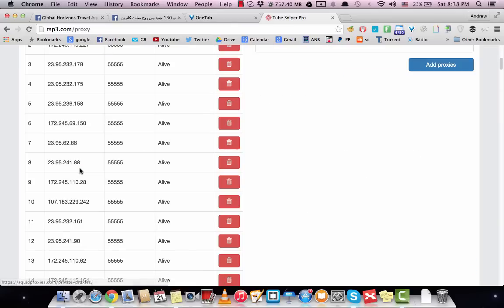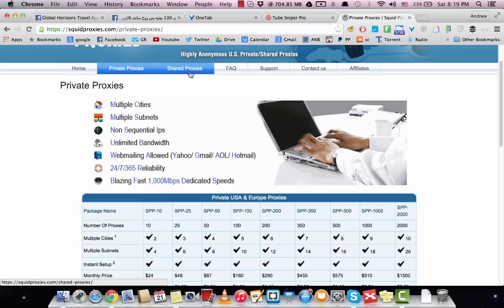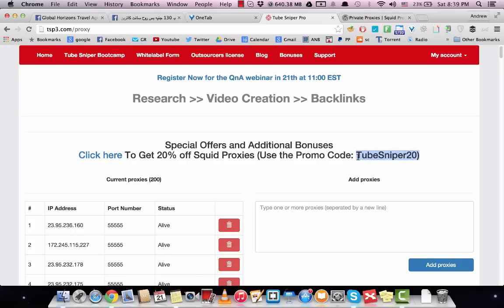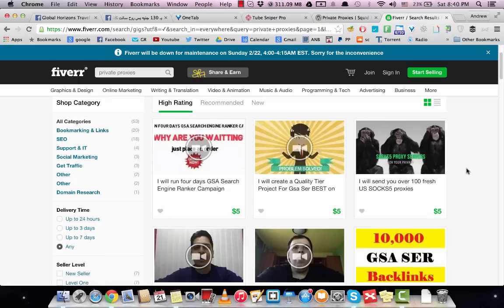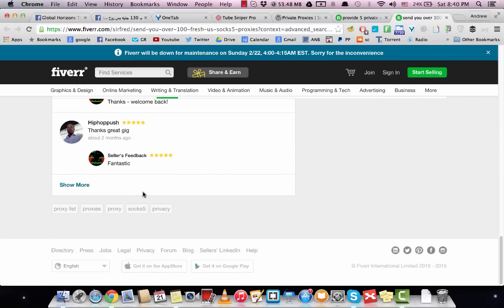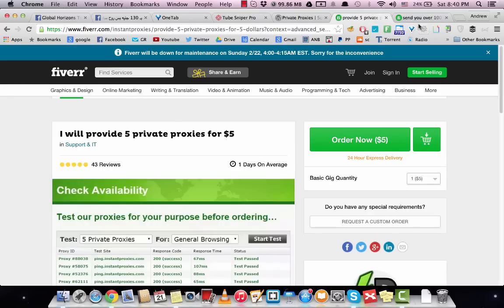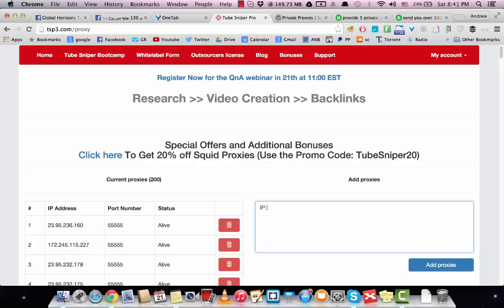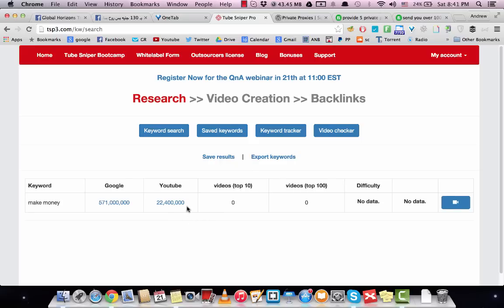Tube Sniper Pro 3.0 Proxies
Special Offers and Additional Bonuses